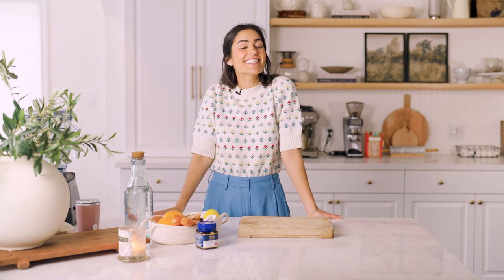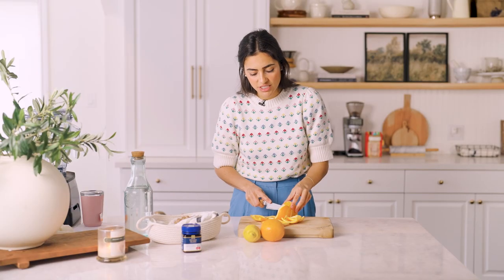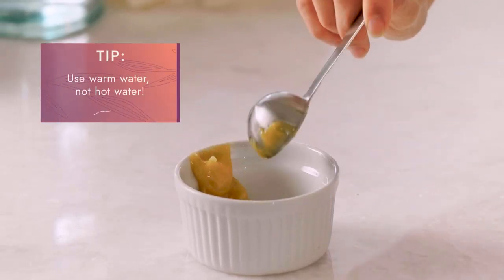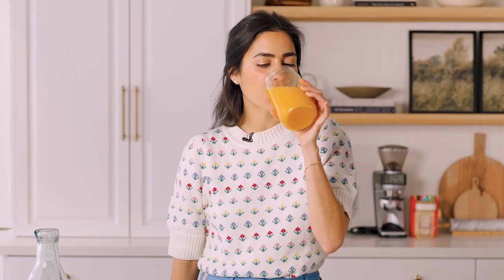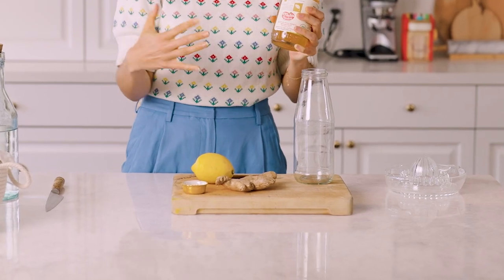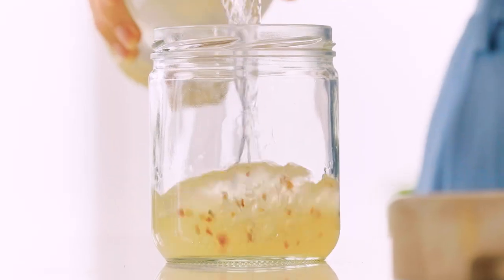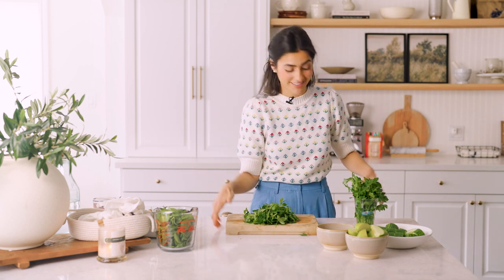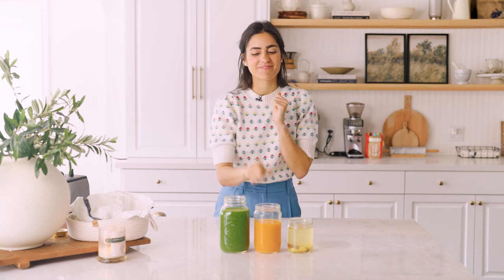3 Wellness Drinks for Metabolism, Energy and Immunity - Two Spoons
3 wellness drinks recipes to boost metabolism, improve energy, detoxify the body and and boost immunity. These easy wellness drinks are nutrient rich to help you feel your best. Save money and make these wellness drinks and juices at home instead of spending a premium at fresh pressed juice shops or the grocery store. These wellness drinks can be meal prepped to enjoy throughout the week.

Vegan Afternoon with Two Spoons - Season 2 Episode 1

GET THE DRINKS:
5-Minute Morning Metabolism Boost Drink:

Energizing Green Tonic (detox juice): p. 101 of The Two Spoons Cookbook

HELPFUL LINKS:
5 Kitchen Must-Haves:

Nut-Milk Bag (used for juicing)
Juice containers
Manuka Honey

CHAPTERS
00:00 Introduction
01:06 Immunity Boost Juice
07:13 Morning Metabolism Boost Drink
11:35 Detox Green Tonic Drink
15:03 Conclusion